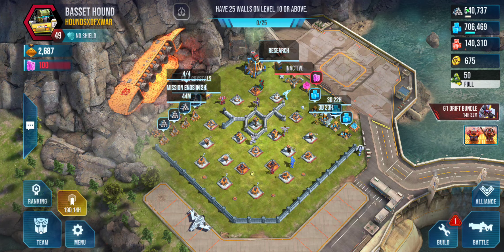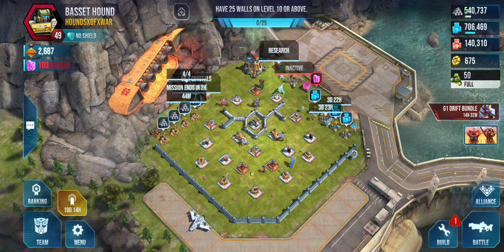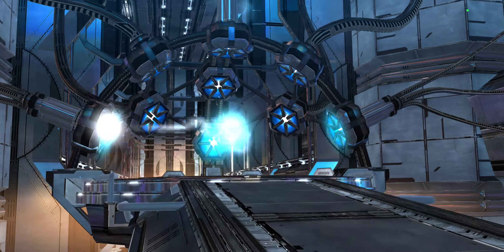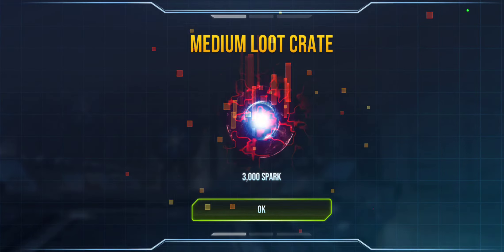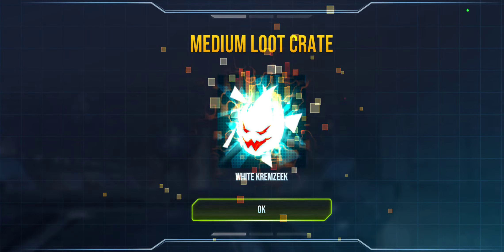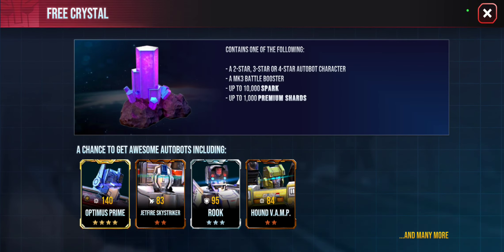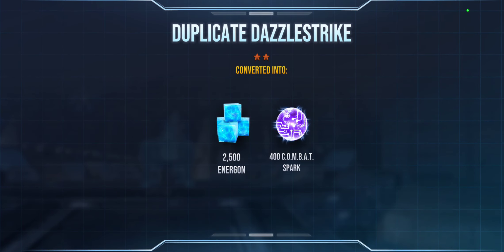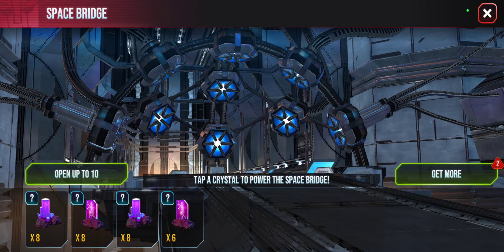I lost Count of Decepticon Premium Crystals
Opening Crystals in Transformers Earth Wars